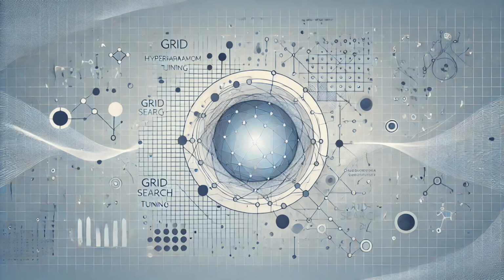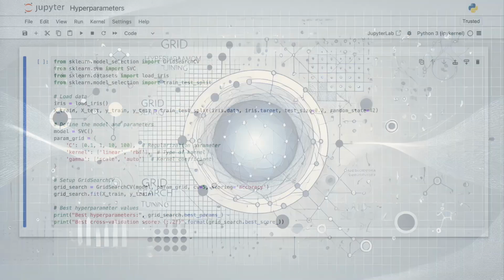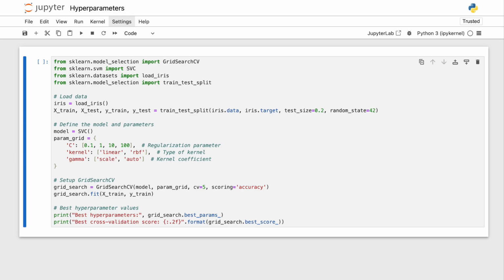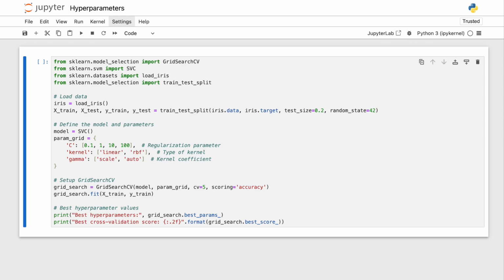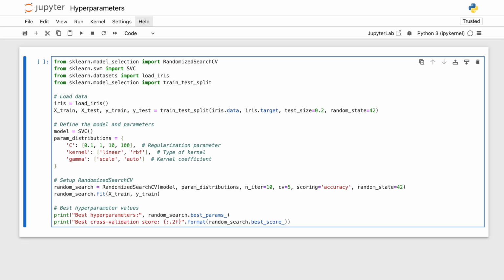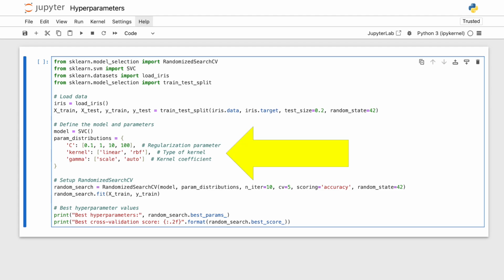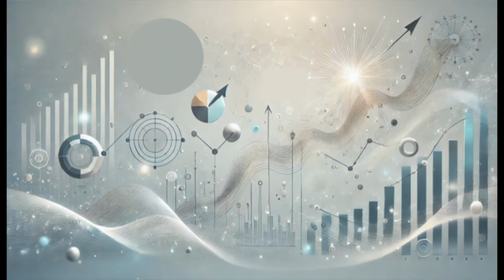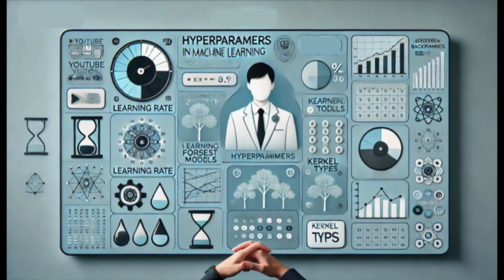Unlocking the Power of Hyperparameter Tuning in Machine Learning In 5 Minutes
Dive into the crucial techniques of hyperparameter tuning in this episode of ‘Tech In Five.’ Learn how tools like GridSearchCV and RandomizedSearchCV can fine-tune your machine learning models for peak performance. This video provides a step-by-step guide to understanding and applying these powerful techniques using scikit-learn, ensuring your models are optimized to their fullest potential.

What You’ll Discover:
• A clear explanation of what hyperparameters are and why they matter.
• Detailed demonstrations on how to use GridSearchCV and RandomizedSearchCV.
• Practical tips for applying these methods to enhance model accuracy and efficiency.